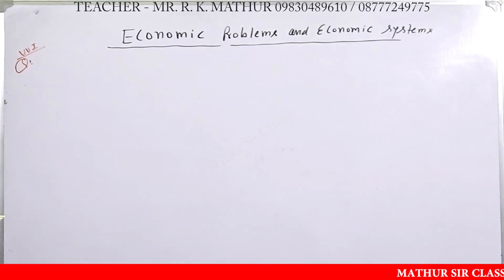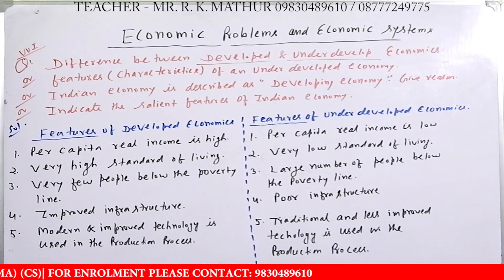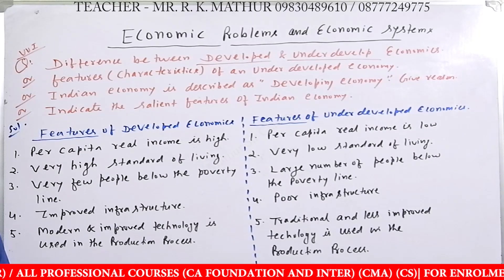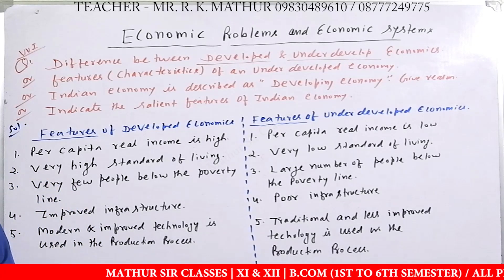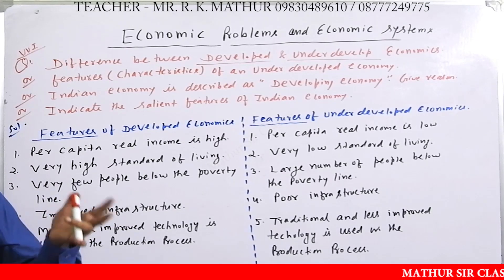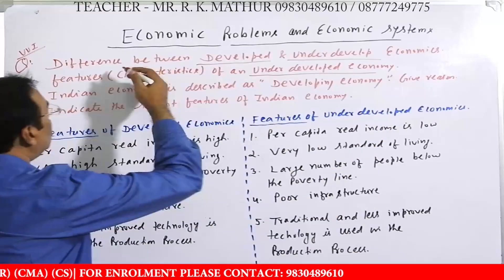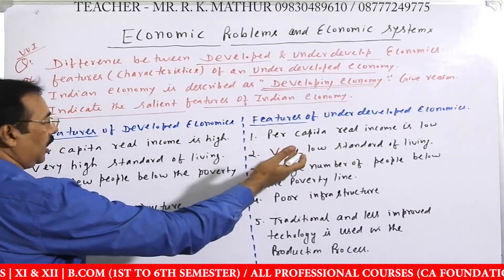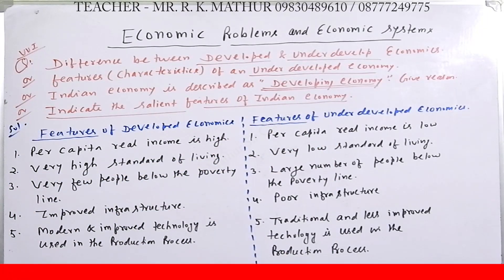Difference between Develop and Underdeveloped Economies | Economic problems | Economic System